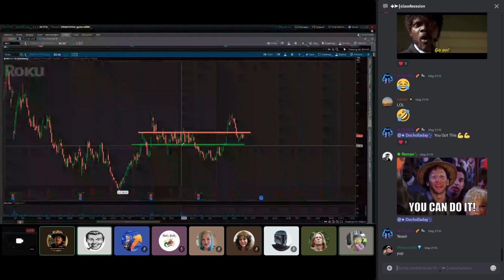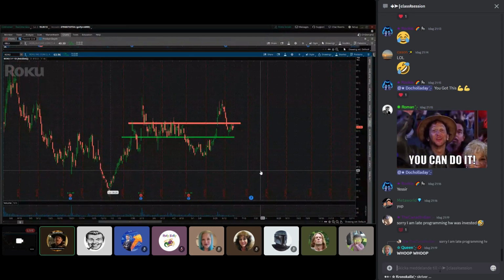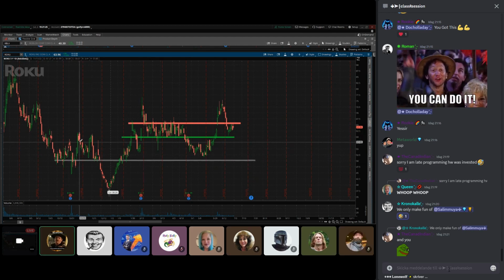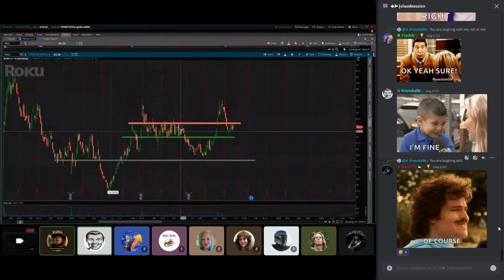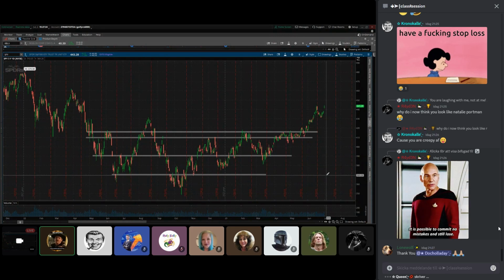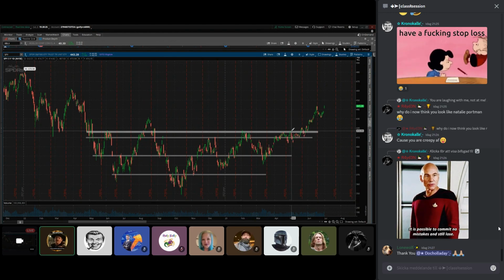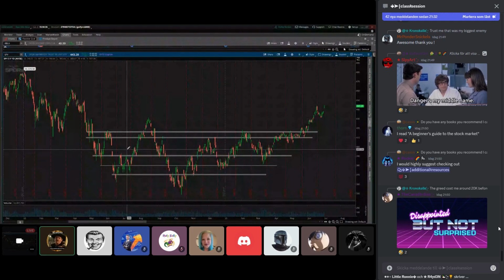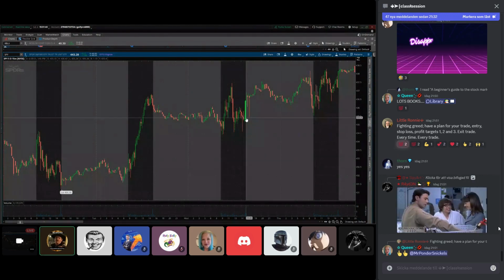Sunday Class: Support, resistance and Docs risk management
The recording from one of our Sunday classes. In this class Docholladay taught us about support, resistance and his risk management strategy. Hope you guys will enjoy watching/rewatching it! :)